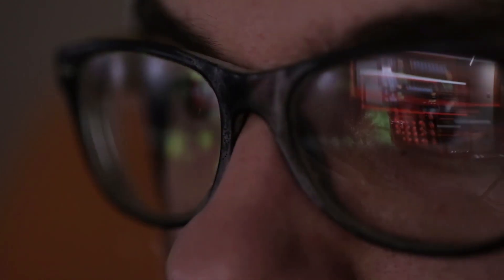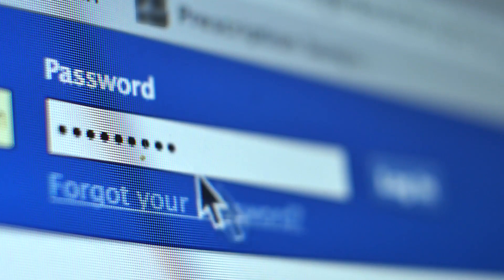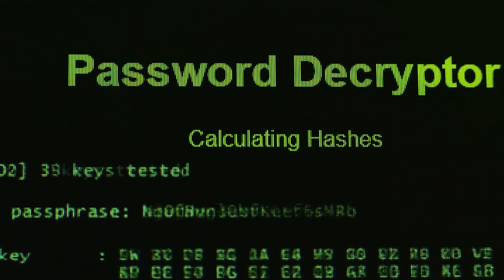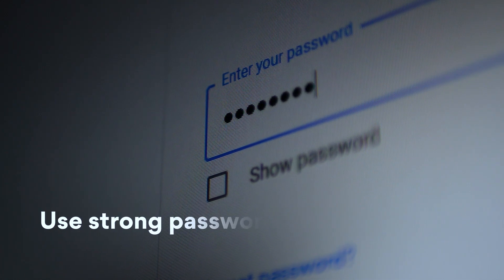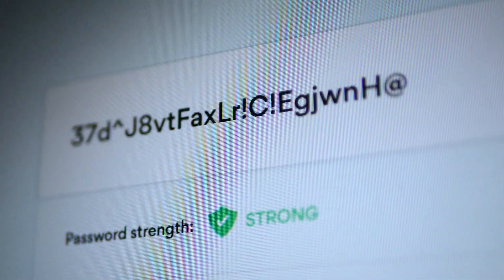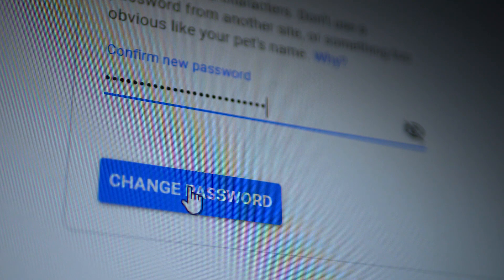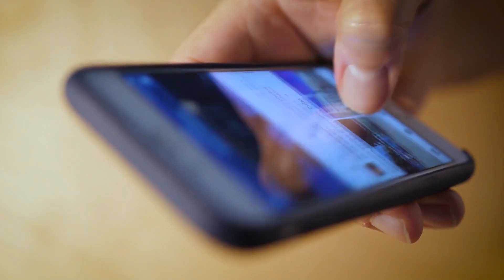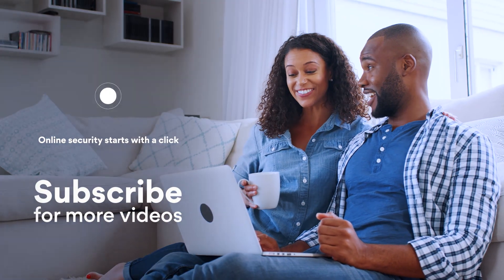Dictionary Attacks Explained | NordVPN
In this video, we will explain what is a dictionary attack. We also tell how it differs from a brute force attack and how to prevent it.

So-called dictionary attacks take place when hackers use a predefined set of phrases to crack down passwords. They employ special software to do this.

Cybercriminals check their victims' social media profiles or use popular password phrases to increase their chances. They can also guess passwords with special characters as well as upper- and lower-case letters if they contain a phrase from their list.

To prevent such an attack, use strong passwords, do not overshare your info on social media, don't reuse passwords, and regularly change them. You can use our NordPass tool to memorize your complex passwords.

We also strongly recommend using NordVPN to encrypt your traffic from snoopers